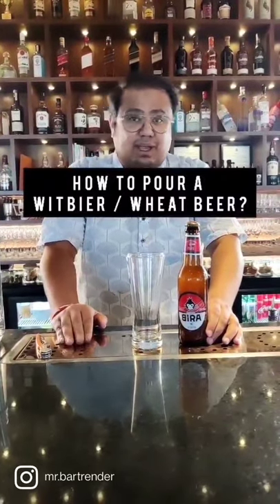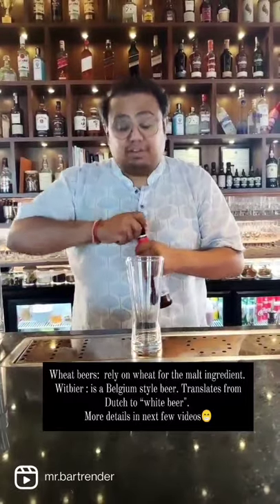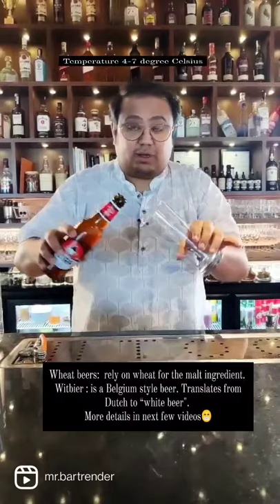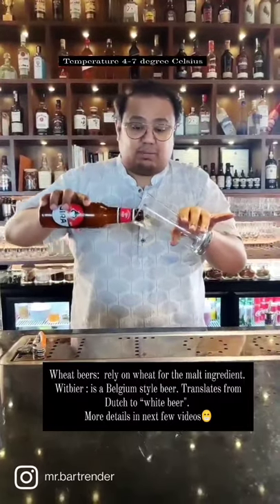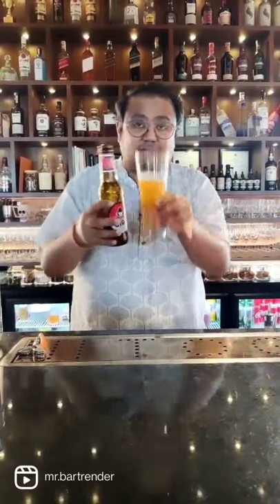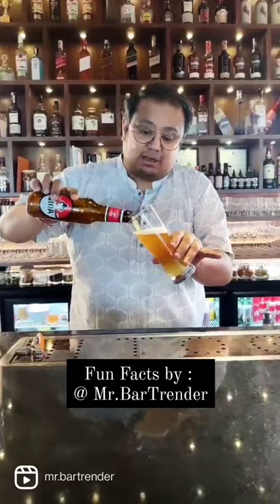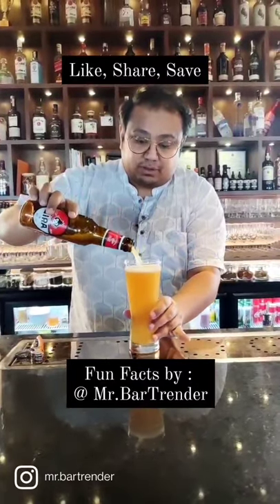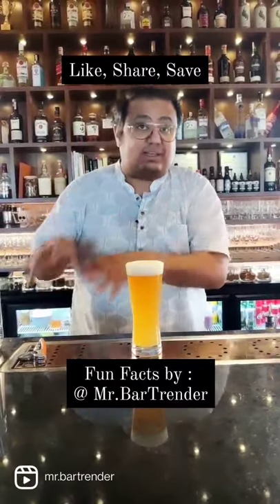How to pour a Witbier / Wheat beer? 🍻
For more Fun facts like this keep following BarTrender Tube